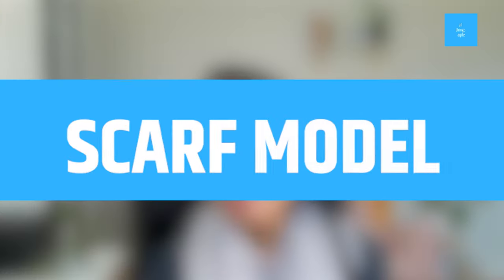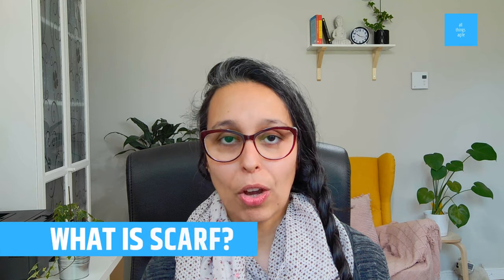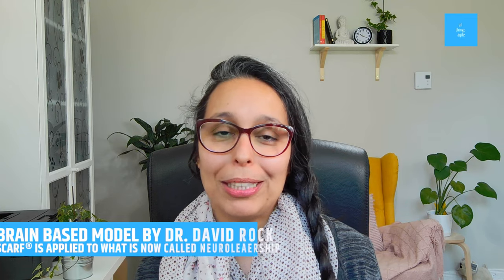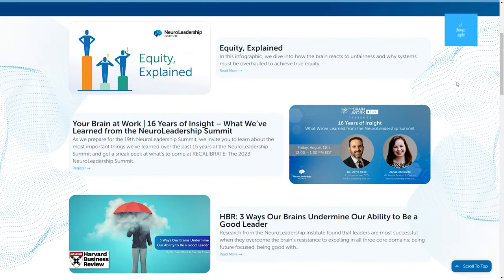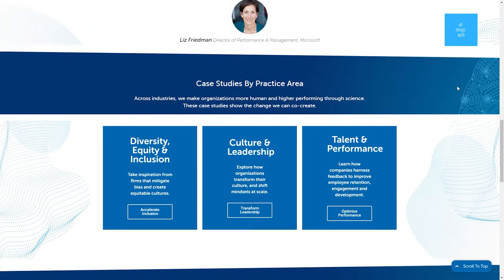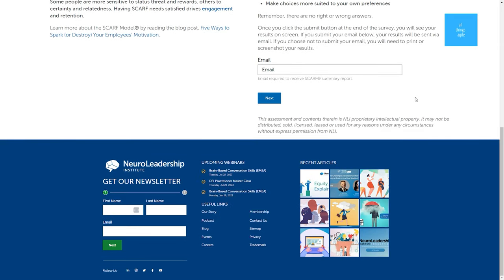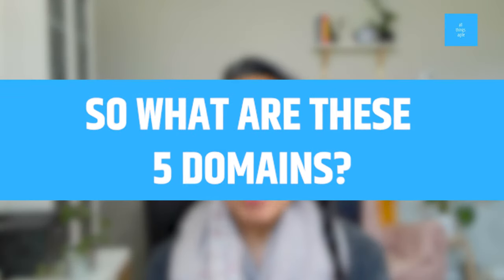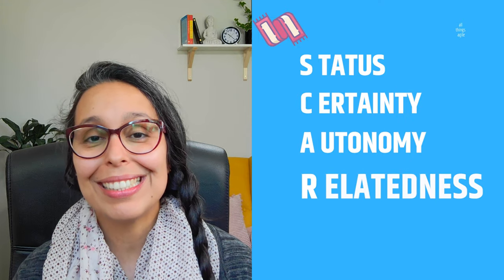How to use the SCARF model as an agile coach? | What is the SCARF model?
** * Chapters * **
00:00 Intro
00:41 What is the SCARF model?
01:45 So what are these 5 domains?
01:57 Status
03:32 Certainty
05:06 Autonomy
06:45 Relatedness
09:05 Fairness
11:57 How to “Wear” Your SCARF
14:39 Outro

🎓 Be a professional effective agile coach. Grow your skills

❤  Petula